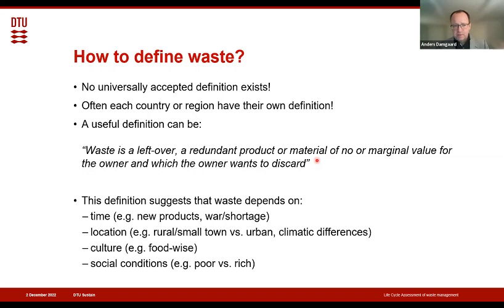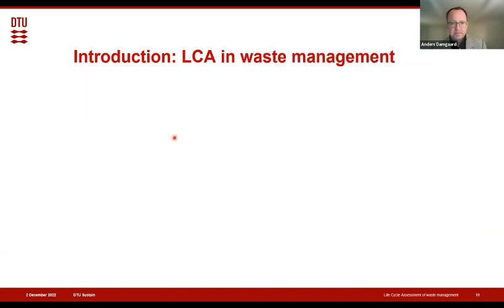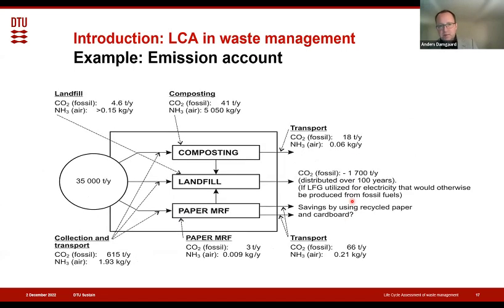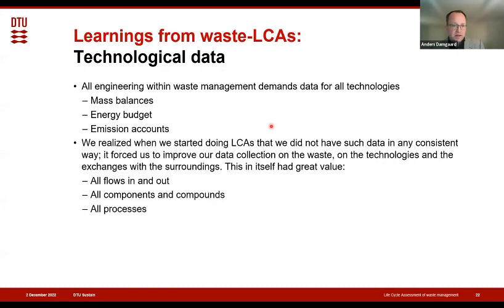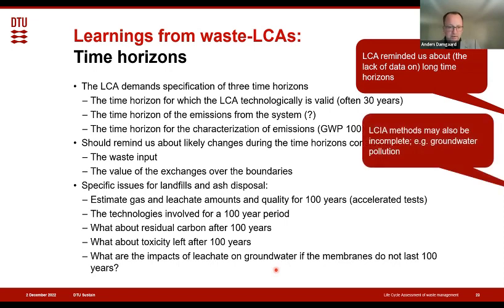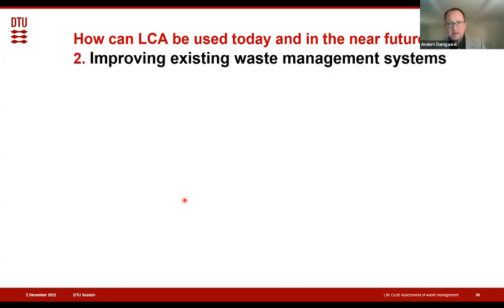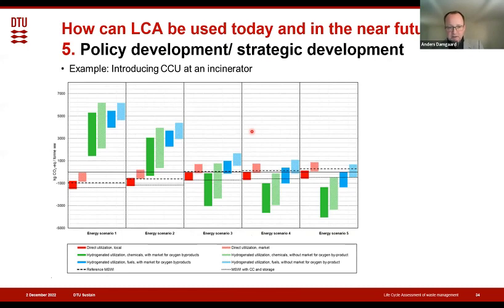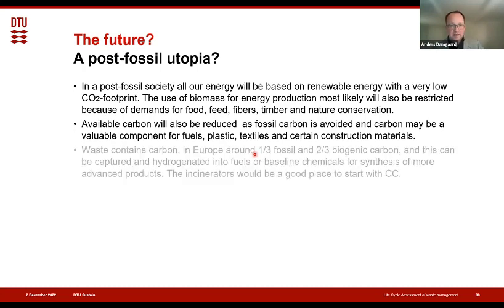Día 3 Taller 1 Dr. Anders Damgaard Life Cycle Assessment of waste management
Life Cycle Assessment of waste
management